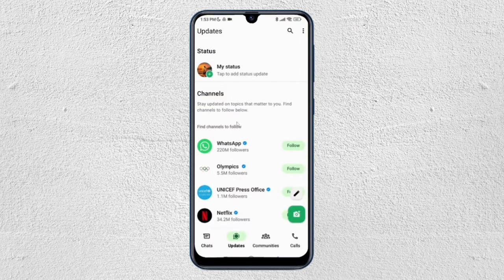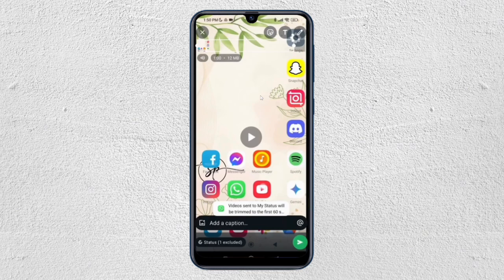How To Add Music To Whatsapp Status On Android ✅ (Best Method 2026)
Want to spice up your WhatsApp status with music? 🎵🤔 Don’t worry! In this video, we’ll show you step by step how to add music to your WhatsApp status using your Android phone—updated for 2026.

Whether it’s your favorite song or trending audio, we’ll guide you through the easiest methods to include music in your videos, even if WhatsApp doesn’t have a built-in feature for it. No special apps or advanced editing skills needed!

It doesn’t matter if you’re new to this—this tutorial is designed to be super easy to follow.

WhatsAppStatus AddMusicToStatus AndroidTips WhatsApp2026 StatusMusic Tutorial2026 🚨 CLAIM YOUR FREE TRANSFER UP TO $600 NOW! 🚨